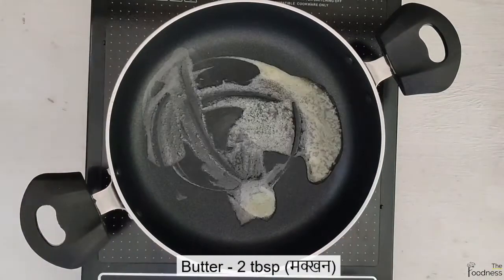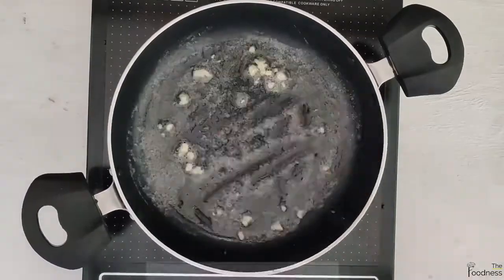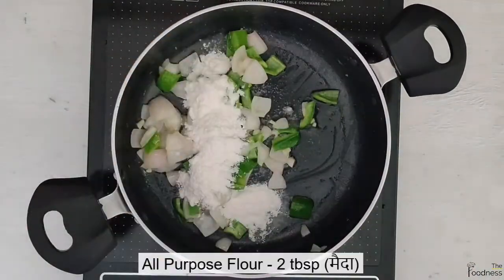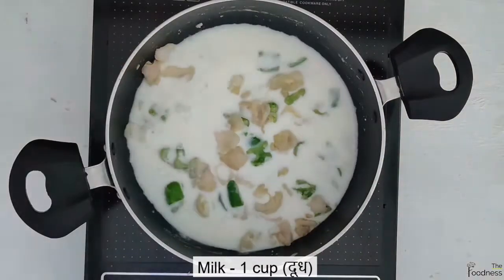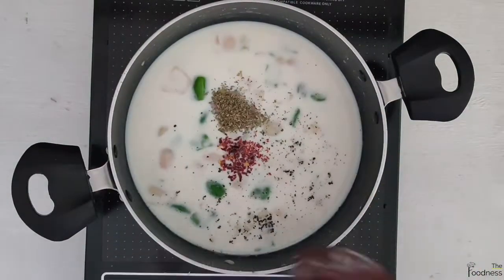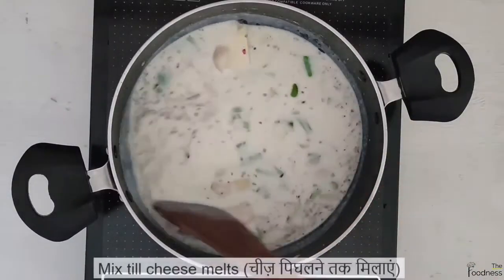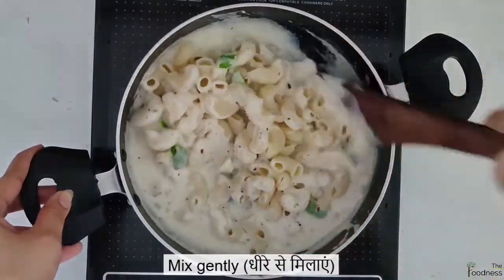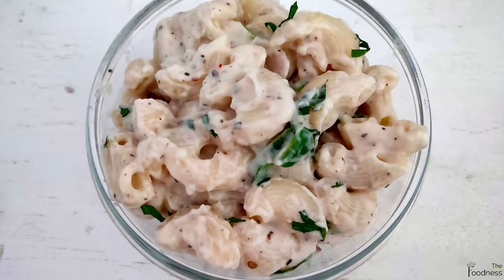White Sauce Pasta | Creamy, Cheesy and Delicious |The Foodness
Craving for Pasta? Do try out this silky smooth, creamy and aromatic white sauce pasta with a blend of flavours from herbs 😋😋😋

Do try it out and leave your comments as well as suggestions foodies ...

Happy Fooding!

Main Ingredients:-

1. Veggies of your choice
2. Boiled Pasta
3. Milk - 1 cup
4. All-purpose flour - 2 tbsp